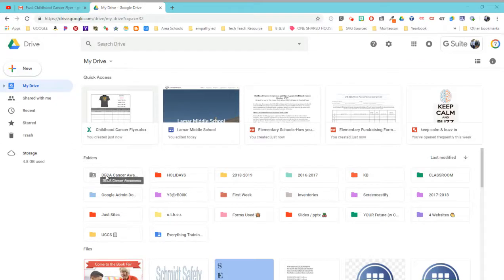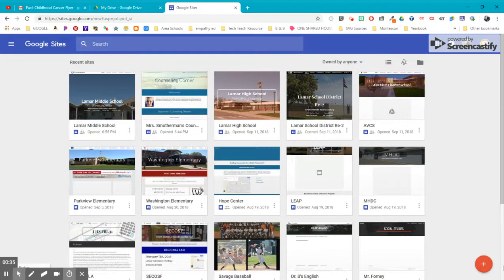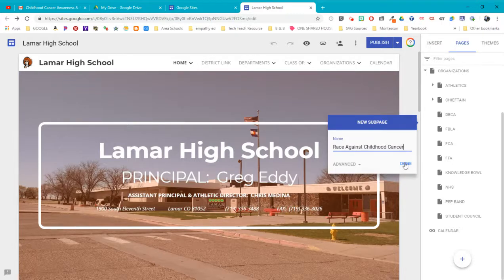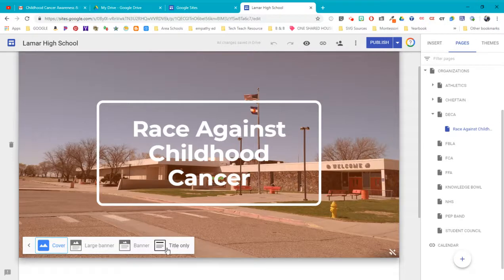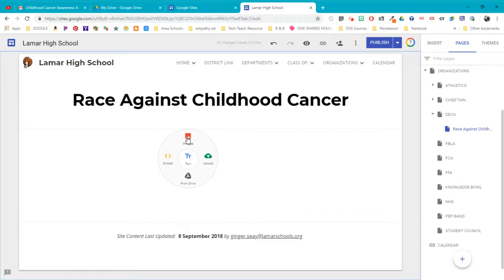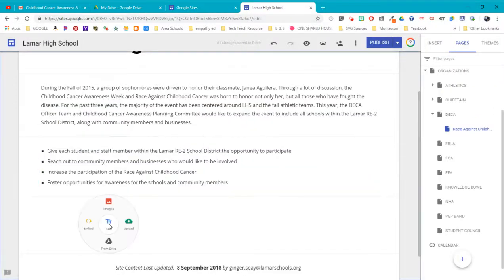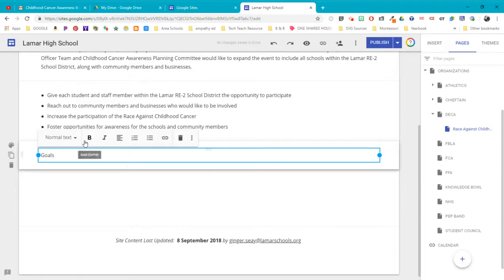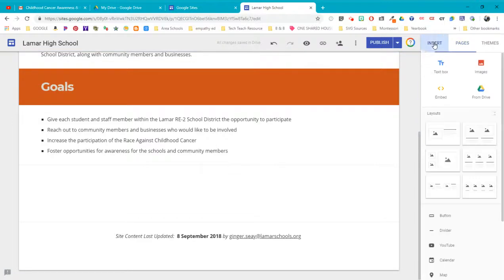Google SITES (pt 2) - fr Shared Folder to Sub Page to Content!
Shared folder in Drive, Sub page in Site, Banner Settings, Text boxes, Text features, Background Settings.